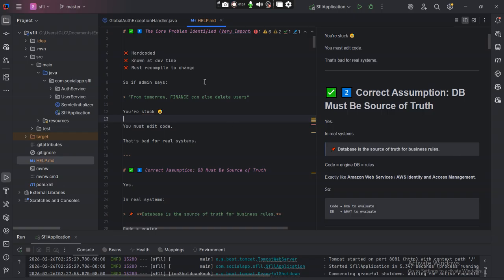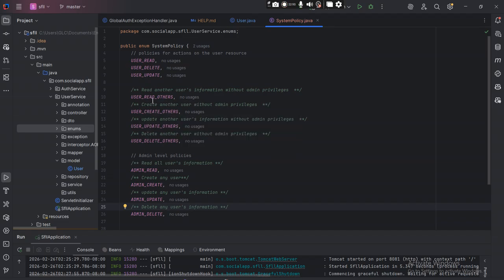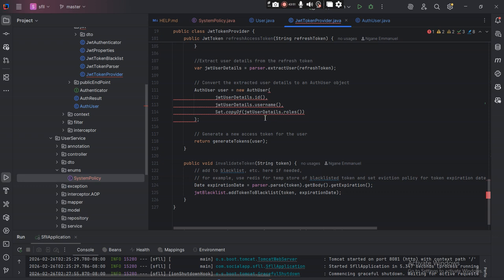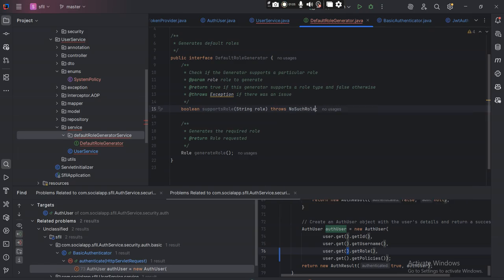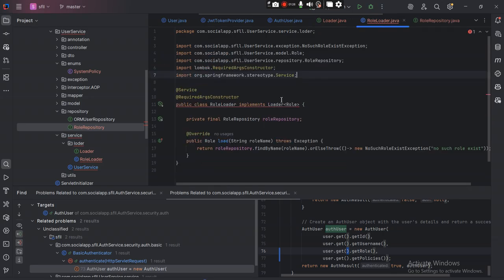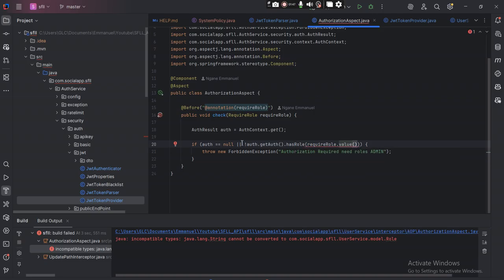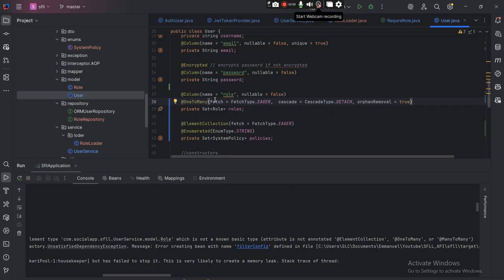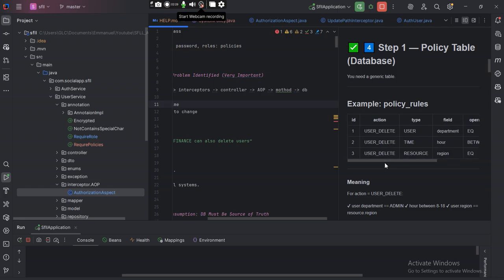Advance Authorization Part 1: PBAC, ABAC, Optimization & Production Security with java & springboot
In this extended practical session, we take our RBAC-based security system to the next level by implementing Policy-Based Access Control (PBAC) and Attribute-Based Access Control (ABAC).

We begin by designing system policies, linking them to roles, and implementing dynamic permission evaluation. We then introduce attribute-based authorization using user data, request context, and resource properties to support fine-grained, context-aware access control.

Next, we integrate RBAC, PBAC, and ABAC into a unified hybrid authorization model capable of handling real-world enterprise requirements. We explore how business rules interact with system policies and how to enforce them efficiently at runtime.

In the final phase, we debug authorization issues, optimize database queries, improve performance, and refine security workflows. We review the full implementation, handle edge cases, and apply best practices for building scalable, maintainable, and production-ready security systems.

This session brings together policy management, dynamic authorization, and system optimization into a complete backend security architecture.